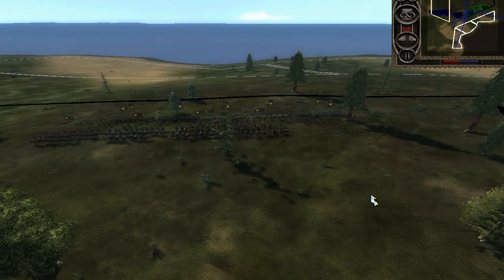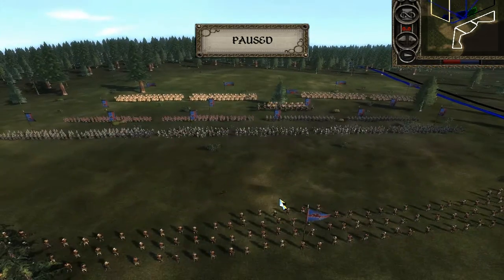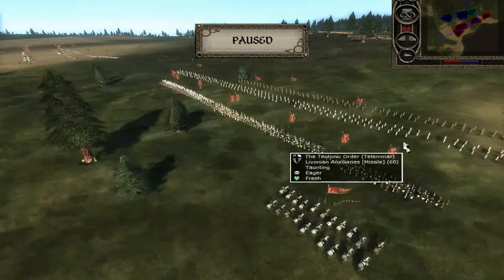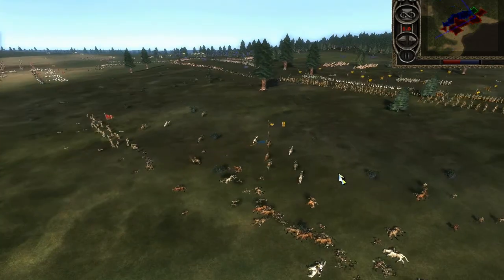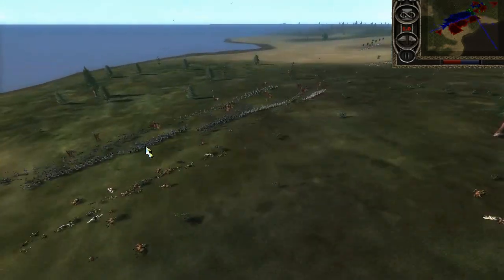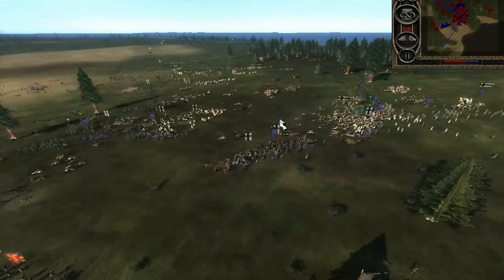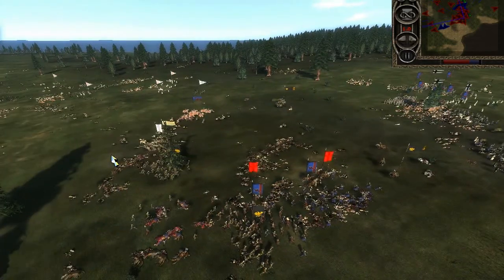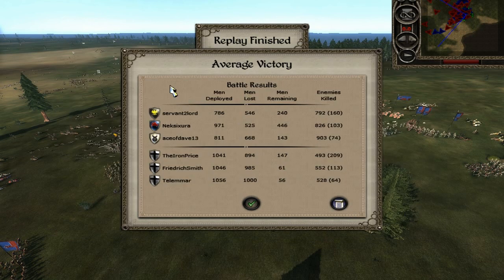M2TW Kingdoms Teutonic #4 3vs3 Holy Roman Empire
Hello guys here is a very fun 3vs3 battle for Medieval 2 Total War Teutonic Kingdoms expansion on the viby cuffs map.

Team 1
Elita Legionarii-Holy Roman Empire
SwedishLandsknekt-Lithuania
AceofDave13-Mongols

Team 2
Telemnar-Teutonic Order
FriedrichSmith-Teutonic Order
The Iron Price-Teutonic Order